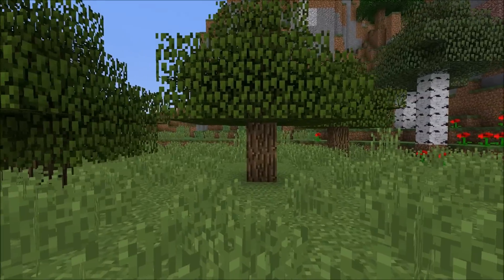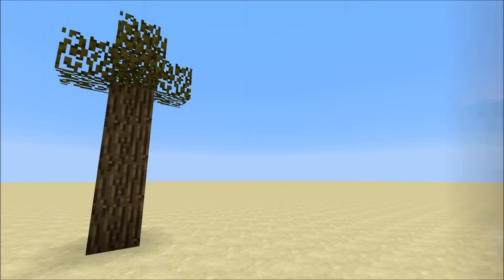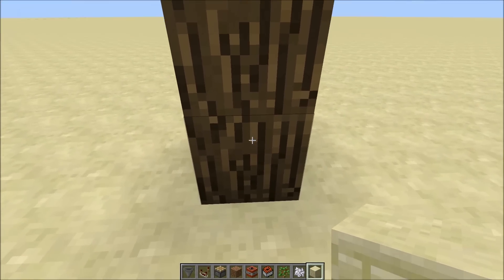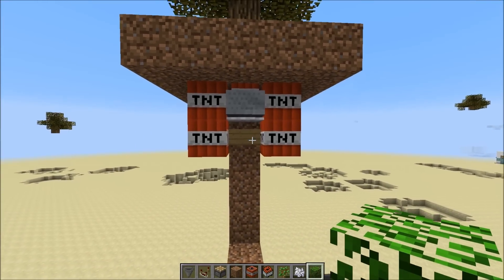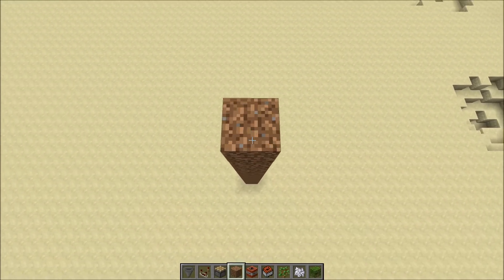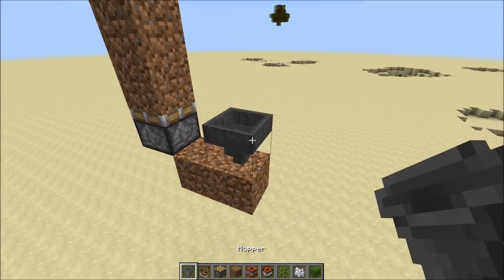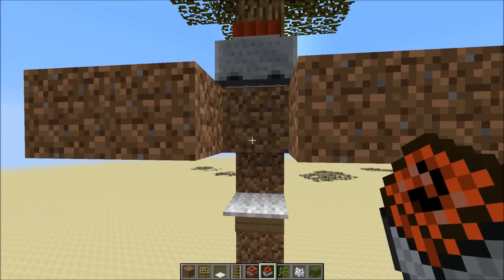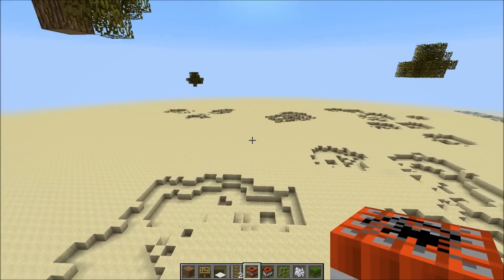Supercharged Tree Bomb in Minecraft! (Trap)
In this video, we get wood/explode.
ᴱᶰʲᵒʸ ᵗʰᶦˢ ᵛᶦᵈᵉᵒ? ᵂʰʸ ᶰᵒᵗ ᶜᵒᶰˢᶦᵈᵉʳᶦᶰᵍ ˢᵘᵇˢᶜʳᶦᵇᶦᶰᵍ!
42.